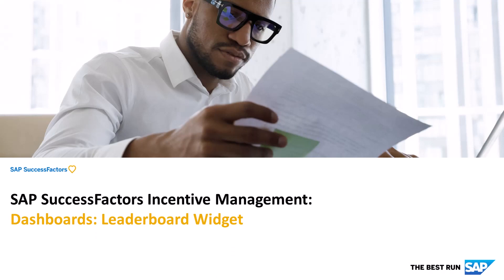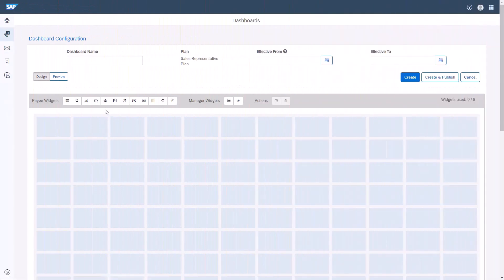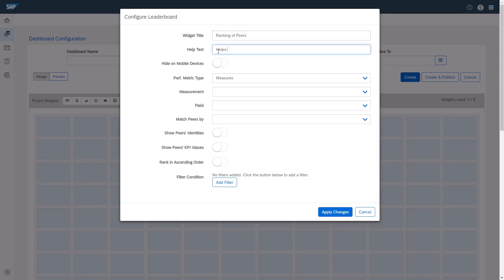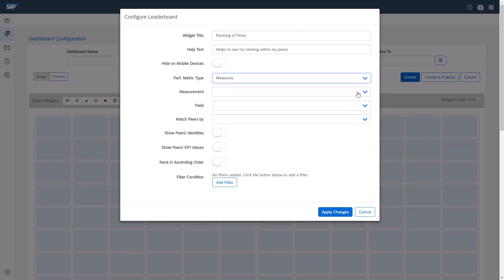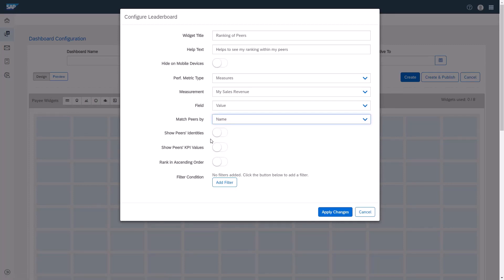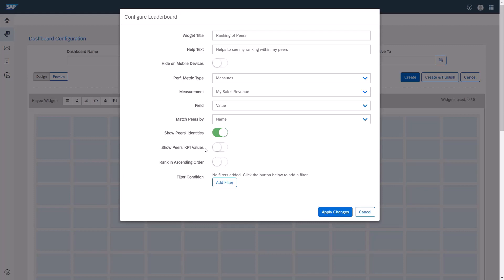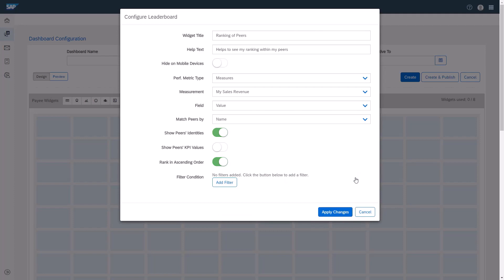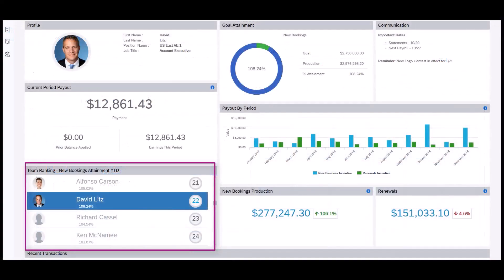Dashboards: Leaderboard Widget: SAP SuccessFactors Incentive Management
This
 video demonstrates how to configure the Leaderboard Widget in SAP SuccessFactors Incentive Management  Dashboard.